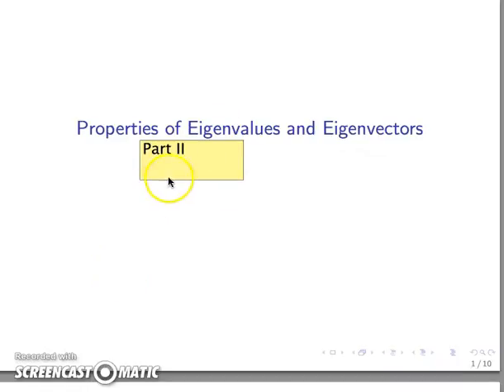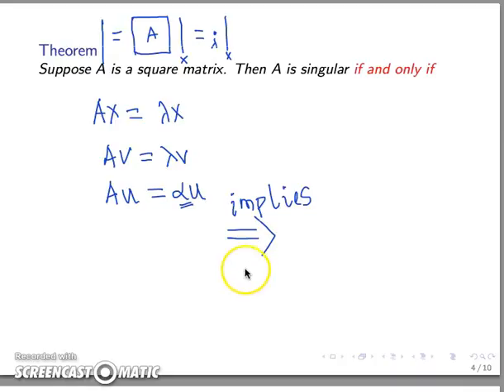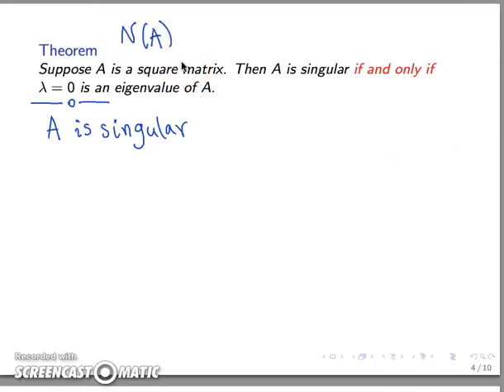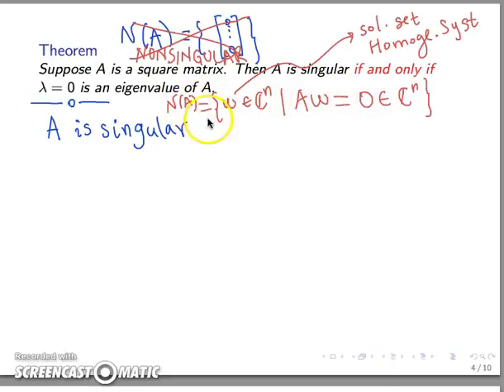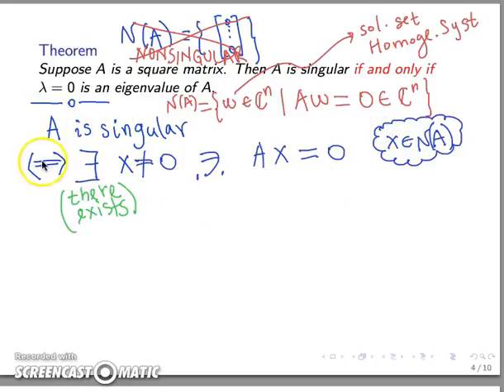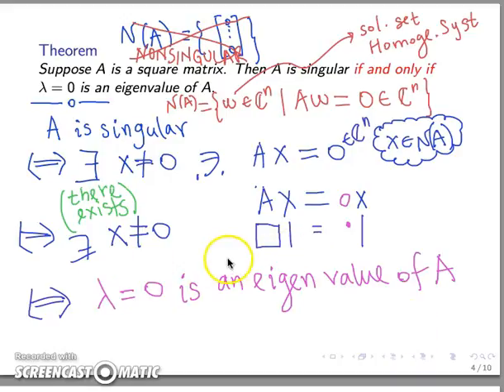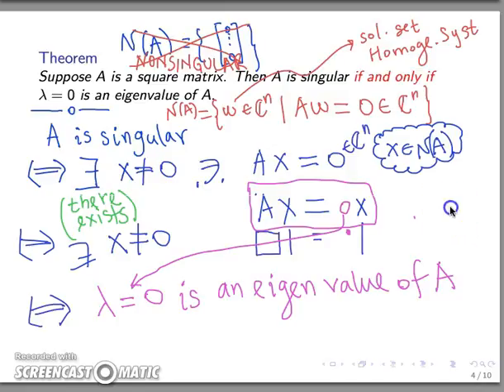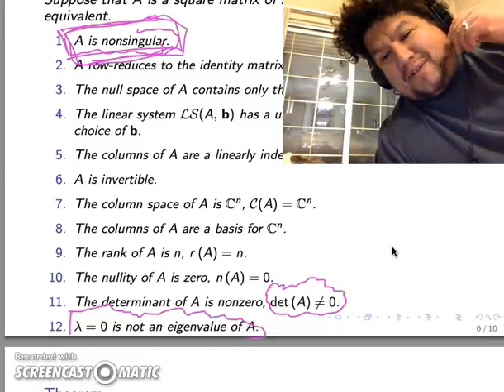MATH 2010 Properties of Eigenvalues Part 2